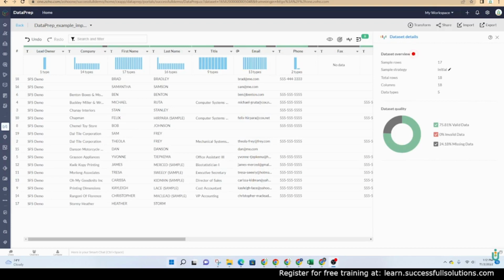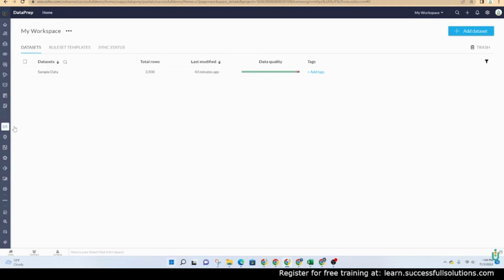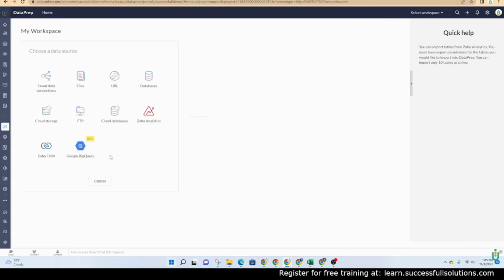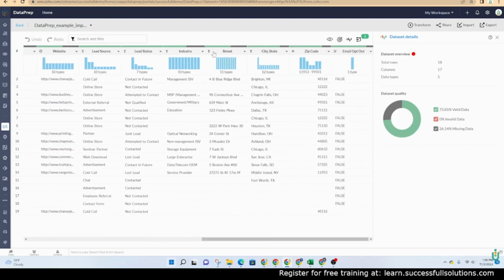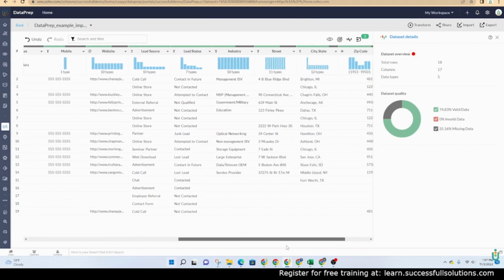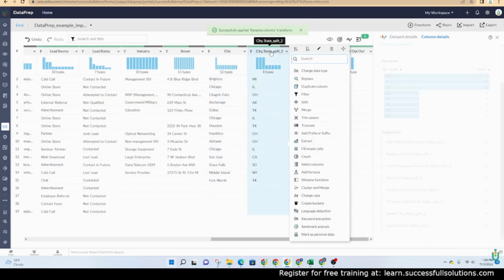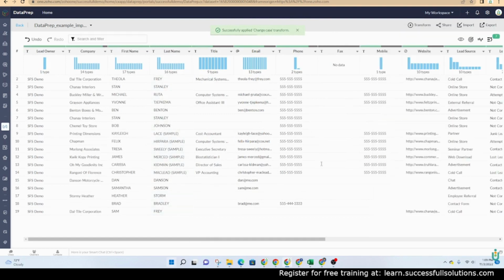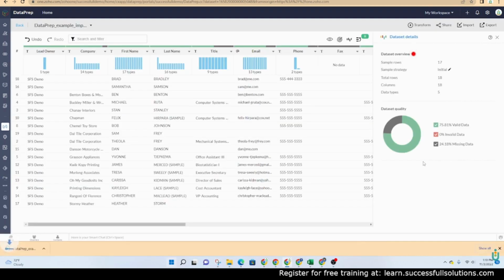What is Zoho DataPrep? | SuccessFULL Solutions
Do you want to switch to Zoho CRM but currently use another application or spreadsheets? Migrate your data with Zoho DataPrep! Watch as I show you how to prepare data before a data migration.